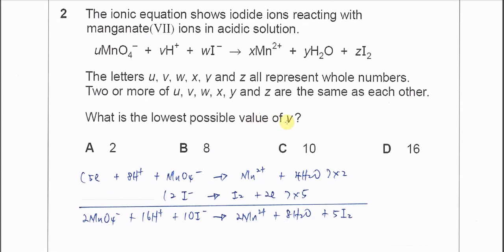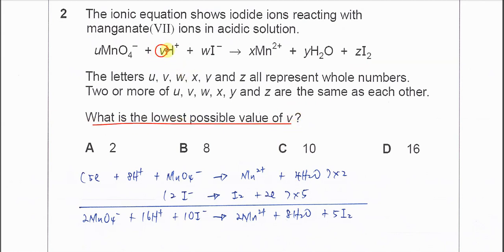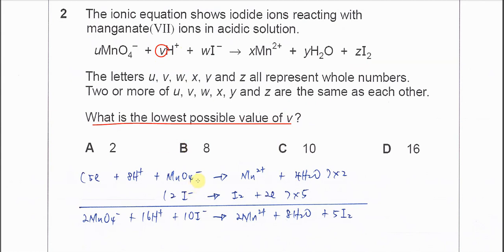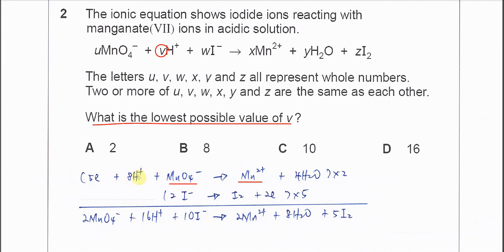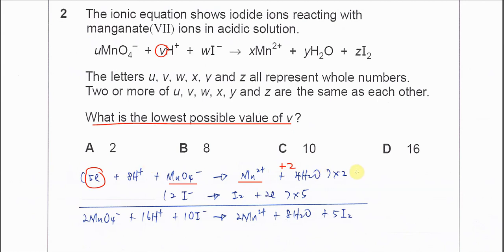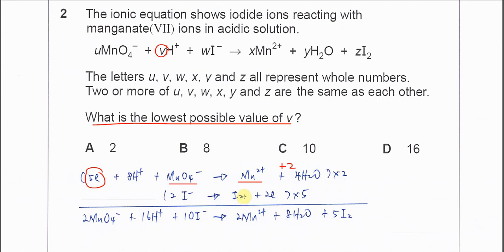9701/13/M/J/23/Q2 Cambridge International AS Level Chemistry 9701 May/June 2023 Paper 13 Q2